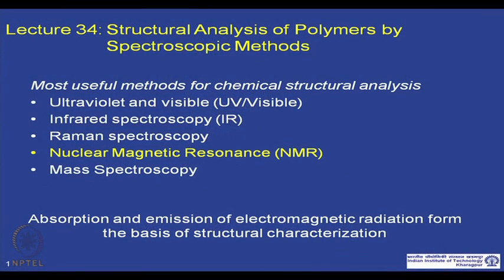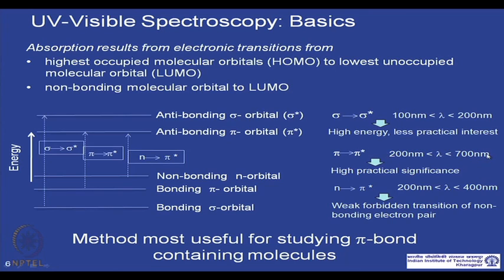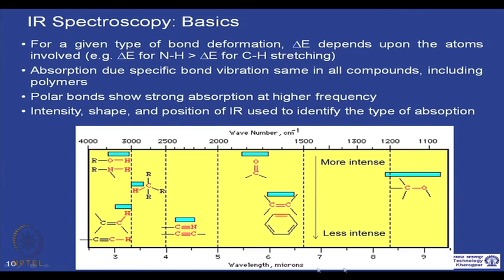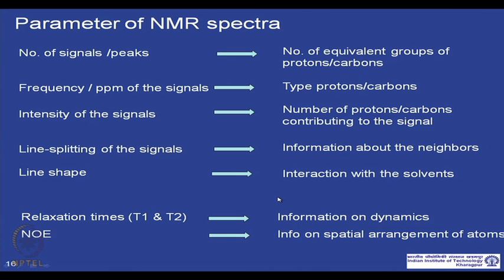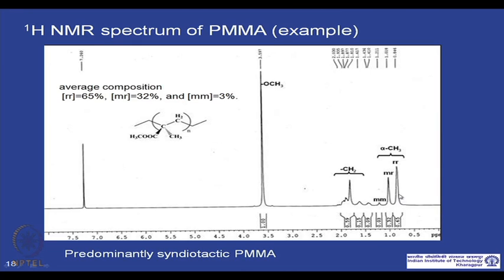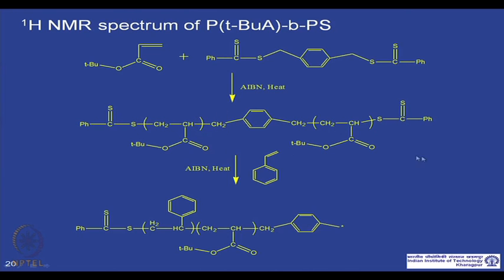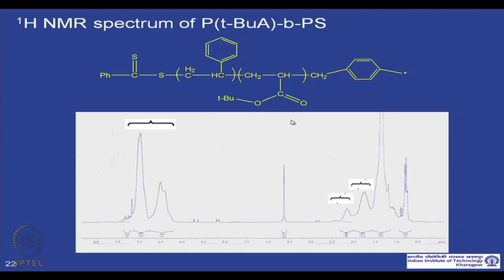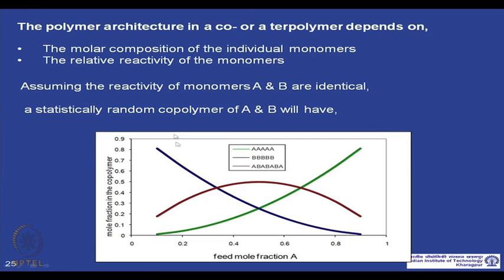Mod-01 Lec-34 Structural Analysis of Polymers by Spectroscopic Methods